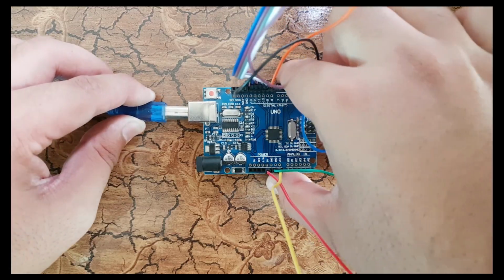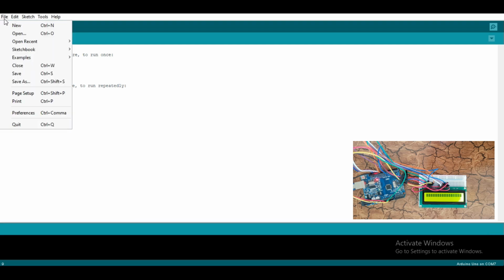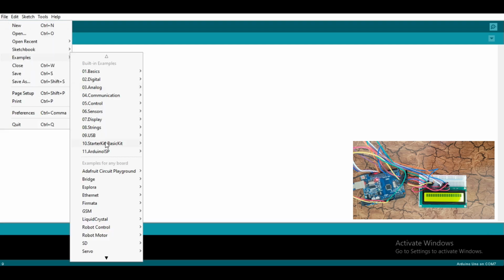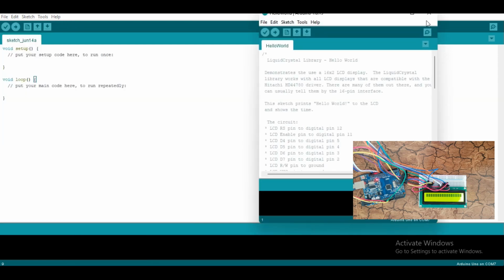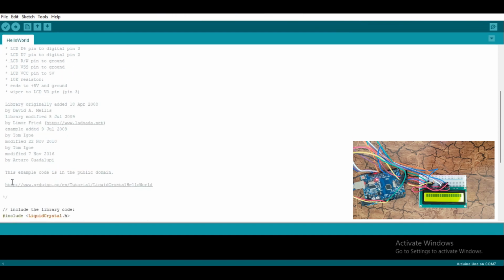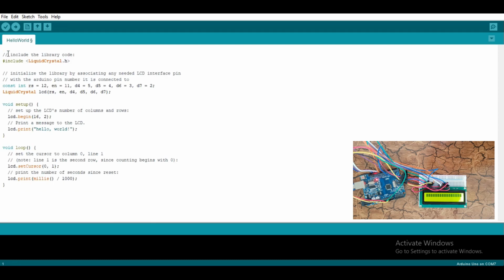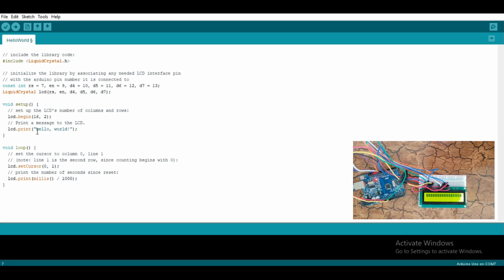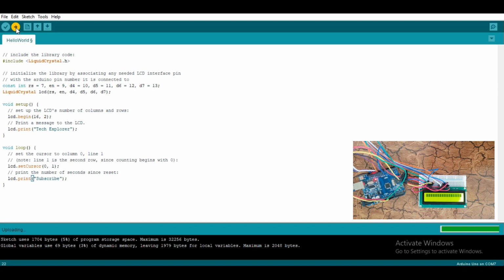How to use LCD with Arduino | Interfacing LCD with Arduino | Tech Explorer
Welcome to Tech Explorer, your go-to destination for the latest tech reviews, tutorials, and gaming content!

Interfacing an LCD (Liquid Crystal Display) with an Arduino microcontroller allows you to display information and messages in a user-friendly manner. LCDs are widely used in various projects, from simple temperature displays to complex data monitoring systems.

To interface an LCD with an Arduino, you typically need a compatible LCD module, such as a 16x2 or 20x4 character LCD. These modules come with a built-in controller that handles the low-level operations required to control the display.

The process of interfacing an LCD with an Arduino involves connecting the LCD module to the Arduino board using a set of wires. The connections usually include data lines (D4 to D7), control lines (RS, RW, and E), and power supply lines (VCC and GND).

Once the physical connections are made, you need to write a code to control the LCD. Arduino provides a LiquidCrystal library that simplifies the task of communicating with the LCD. This library allows you to initialize the LCD, set the cursor position, display text or custom characters, and control other display-related functions.

Interfacing LCD with Arduino
how to use lcd with arduino
how to use i2c lcd with arduino
arduino lcd i2c
how to program arduino
how to use servo motor with arduino
What is Arduino programming?
how arduino works?
arduino project
arduino
tech
arduino programming
arduino tutorials
arduino project for beginners